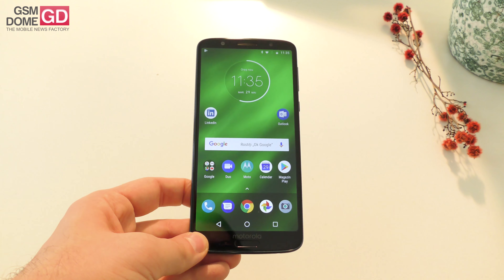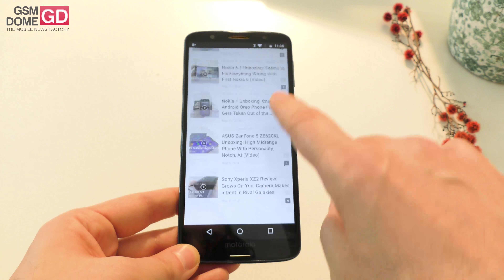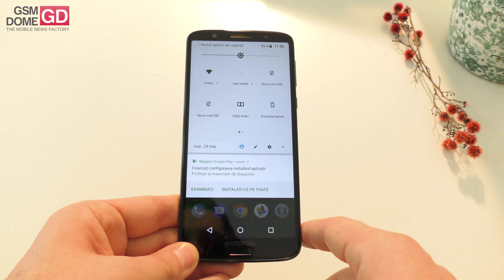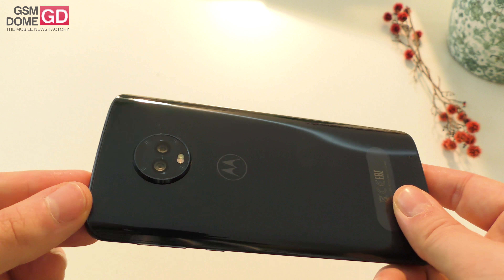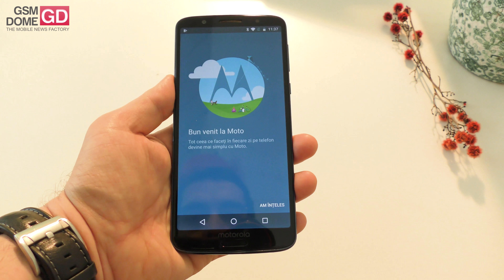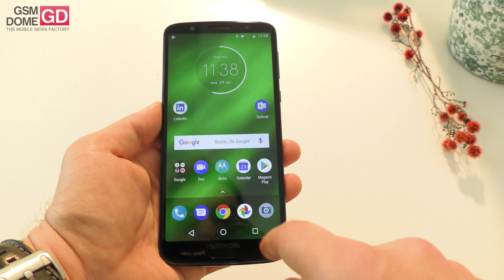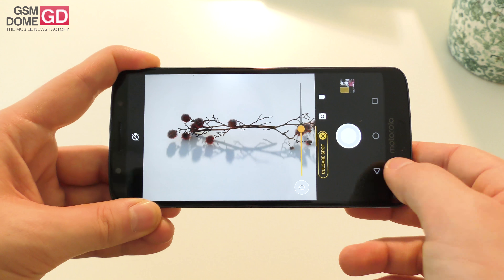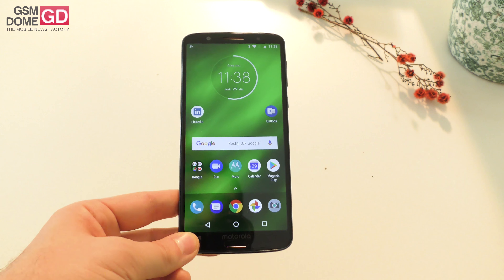Motorola Moto G6 Plus Hands-on Review (5.9 inch Phablet, Snapdragon 630)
GSMDome.com does a quick hands on review of the Motorola Moto G6 Plus, a 5.9 inch phablet with Full HD+ resolution and Snapdragon 630 CPU. It has a dual back camera, with 12 MP and 5 MP shooter, as well as LED flash. There's an 8 MP front cam with LED flash as well. The phone has a glass and metal body, which is very compact for the size. We've got a 3200 mAh battery, Android 8.0 Oreo, a microSD card slot, 4 GB of RAM and 64 GB of storage. Priced at $299.